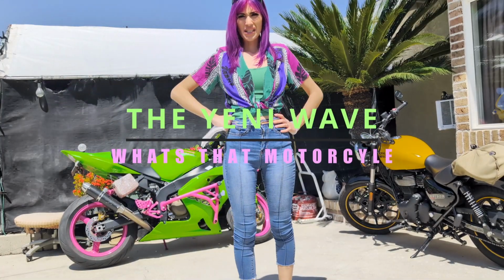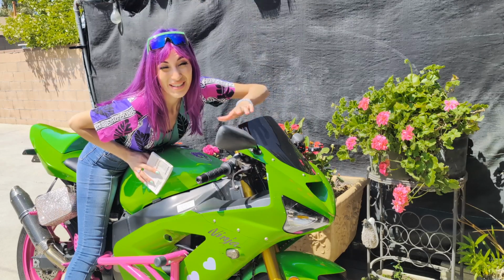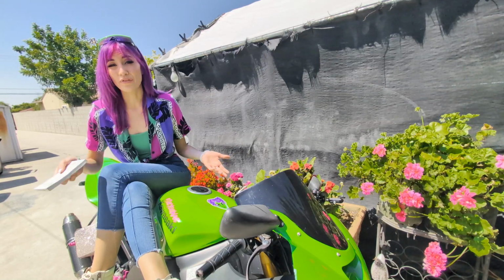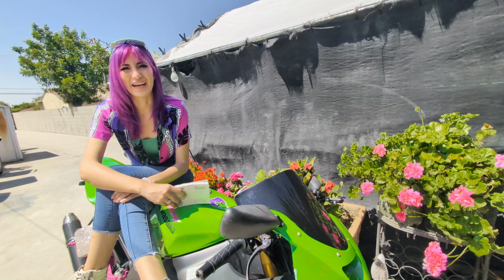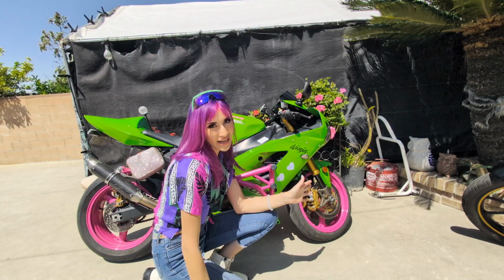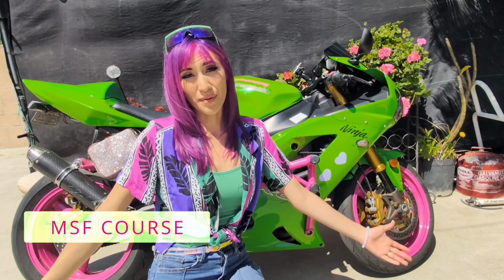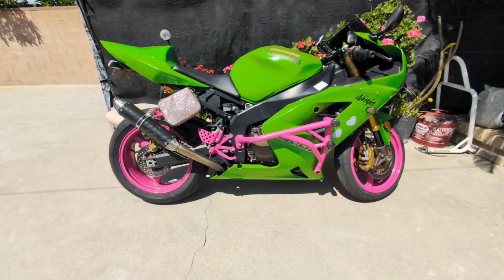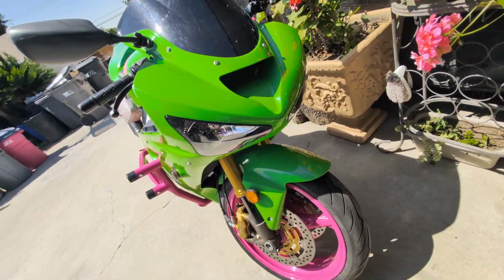IS THAT A 600CC KAWASAKI NINJA?? MOTOVLOG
YES, its not a mistake and no, I don't mean 650!! check out my baybeh :) People always try to correct me when I say I have a 600cc Kawasaki. They may be uncommon but they exist!